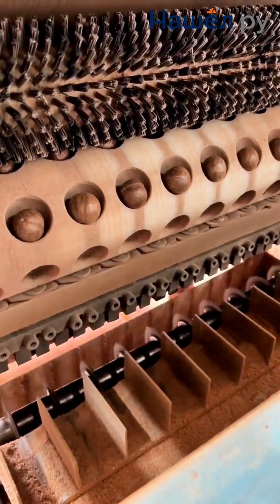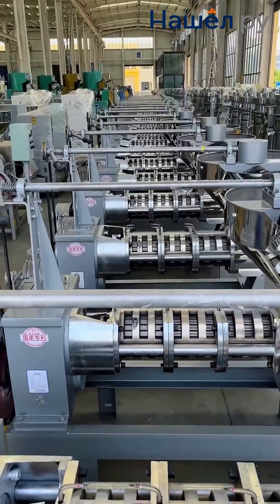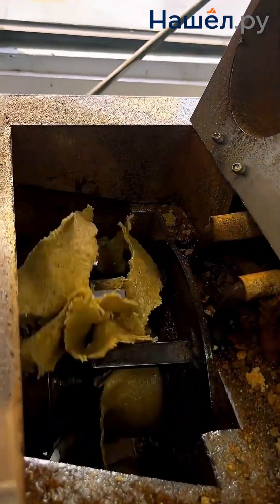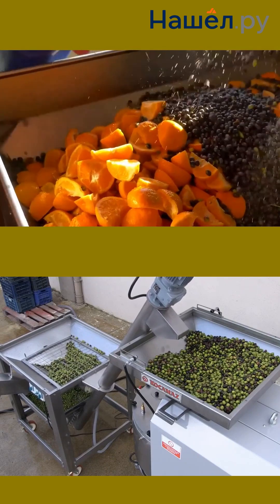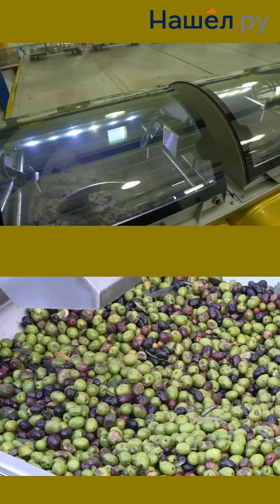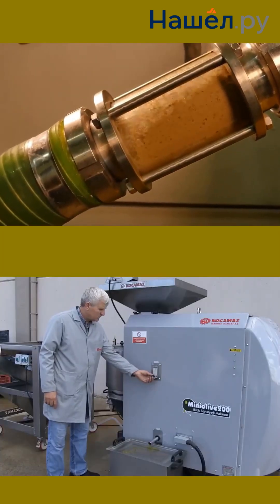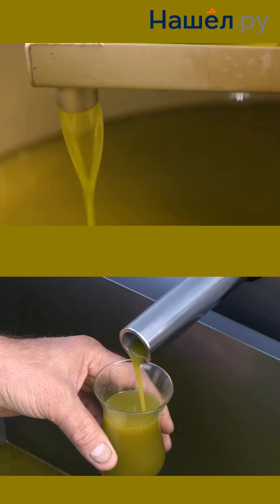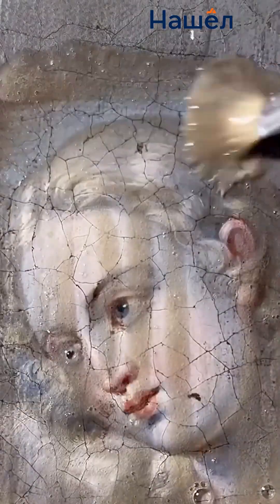Screw Oil Presses Modern Equipment for Oil Production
Dreaming of producing natural oil? It all starts with the right raw materials and an oil press for hot and cold pressing! These devices are perfectly suited for processing sunflower seeds, soybeans, rapeseed, and many other crops. High-quality raw materials for a screw oil press must be well cleaned, dried, and crushed, ensuring minimal oil content in the cake, which can then be used as animal feed.
In the modern world, where plant-based oils are in high demand, investing in a screw oil press can be an excellent opportunity. Screw oil presses yield cold-pressed oils that retain the maximum amount of vitamins and natural qualities, and hot-pressed oils with a richer color and aroma.
Modern screw oil presses are highly automated systems with a capacity of up to a thousand kilograms per hour. A key trend is deep automation, ensuring precise control over the process. This allows for flexible equipment adjustment to handle any type of raw material and produce top-quality oil.
From cosmetics and haute cuisine to medicine and ecology—that's what screw oil presses are all about! Art restorers use them to produce linseed oil. This simple mechanical process proves that genius is simple.